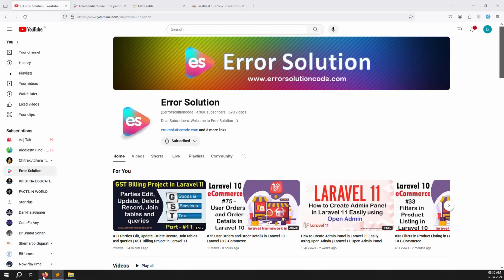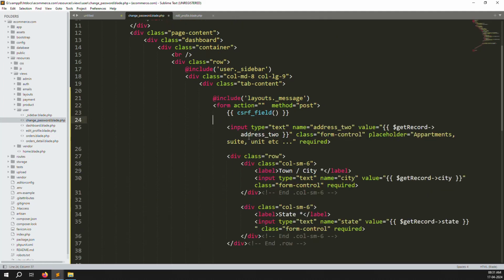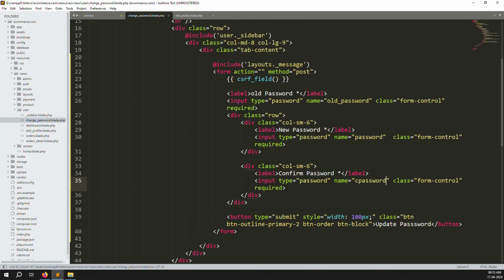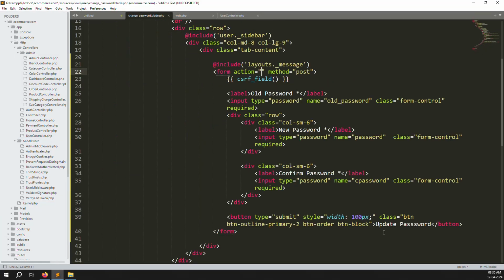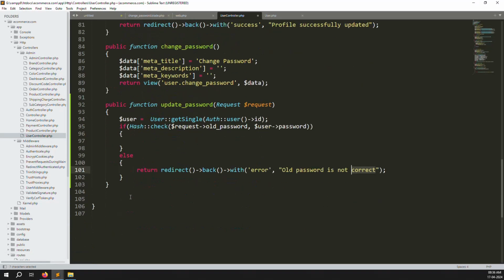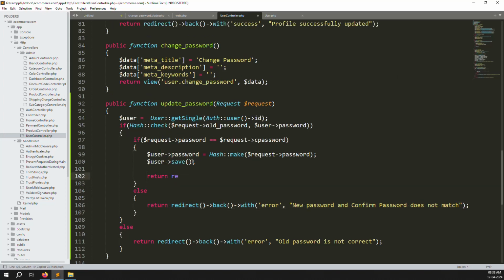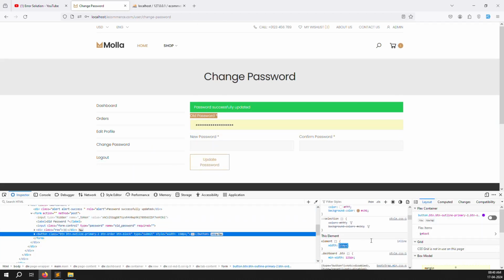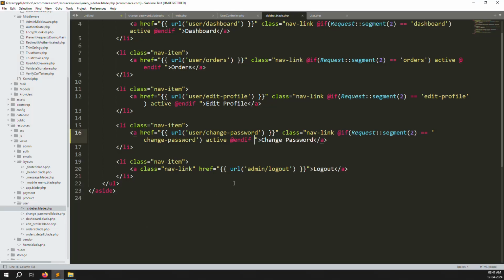#77 Change & Update Password in Laravel 10 | Laravel 10 E-Commerce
Change & Update Password in Laravel 10 | Laravel 10 E-Commerce

- How to Change & Update Password in Laravel 10
- Step by Step Explain Change & Update Password in Laravel 10